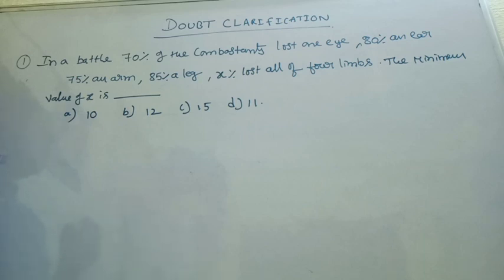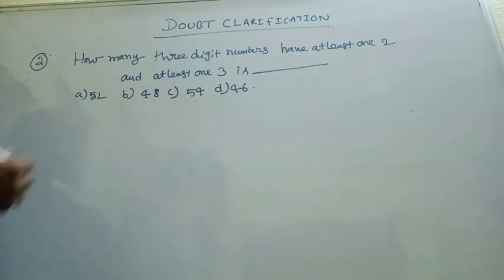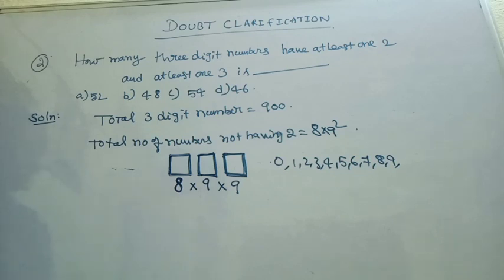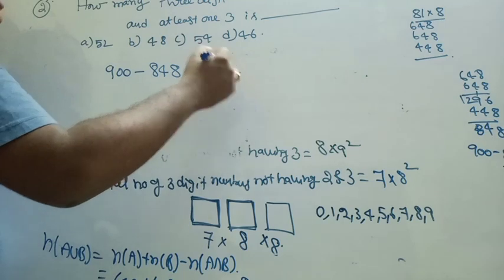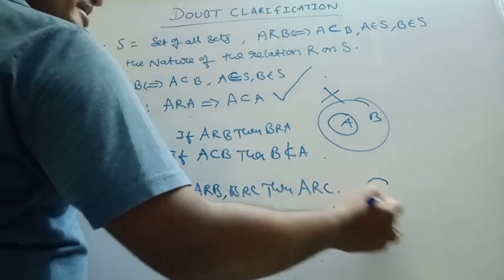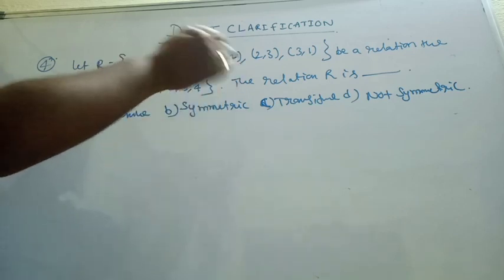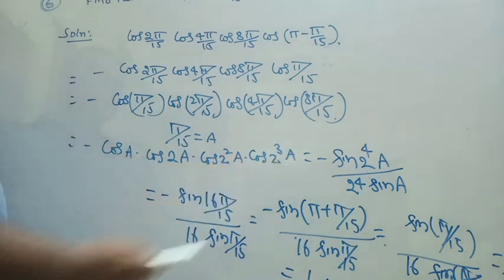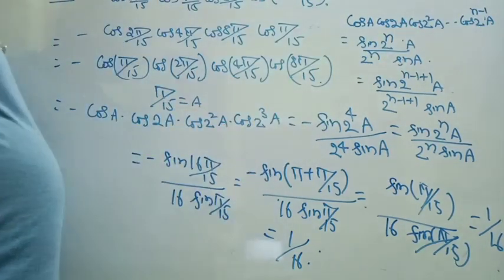Competitive problems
Different Problems clarification